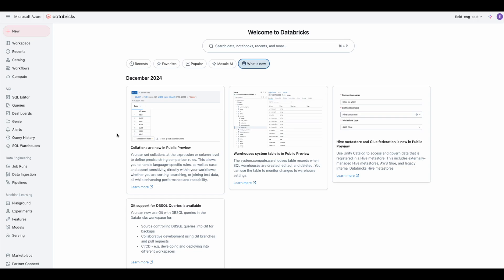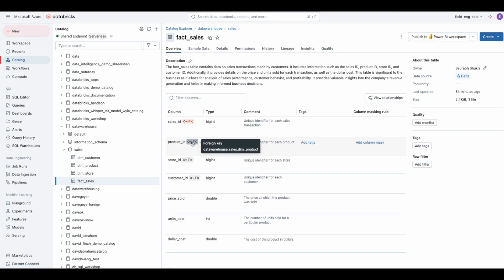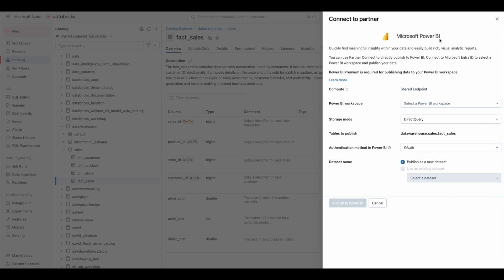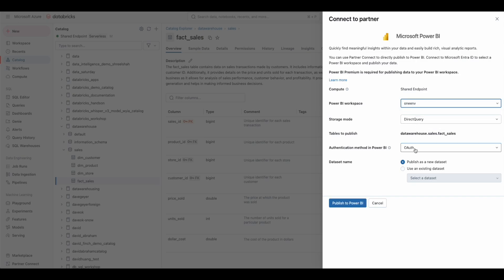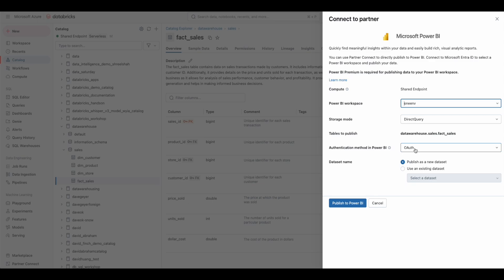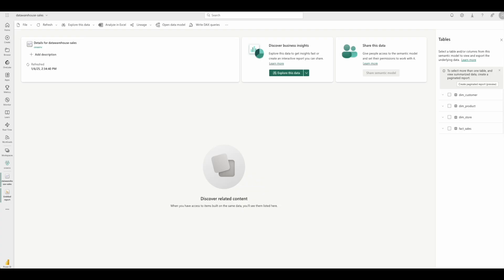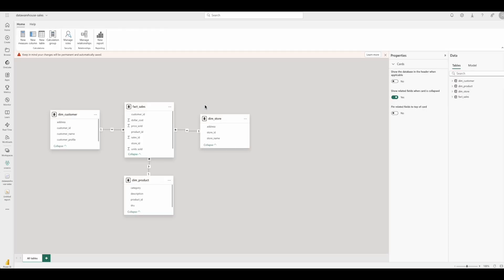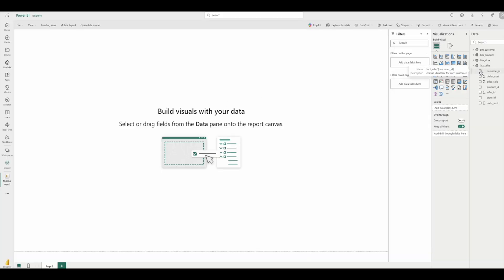Databricks SQL and Power BI Integration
In this video, I share with you how BI integrations with Databricks SQL and tools like Power BI have evolved to offer a seamless integration experience without leaving Databricks. You can now directly connect your Databricks workspace with Fabric and Power BI workspaces to publish and sync data models, with defined primary and foreign keys, between the two platforms.